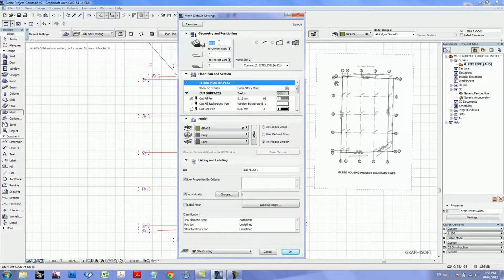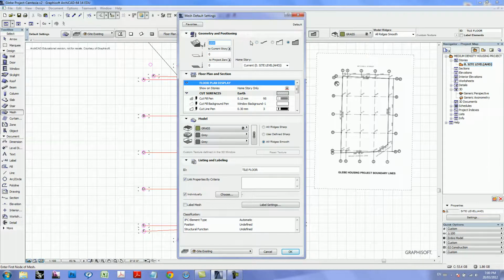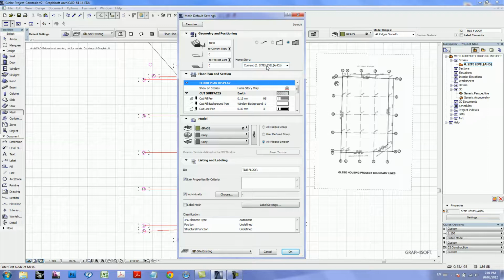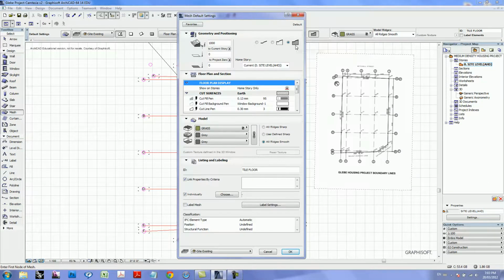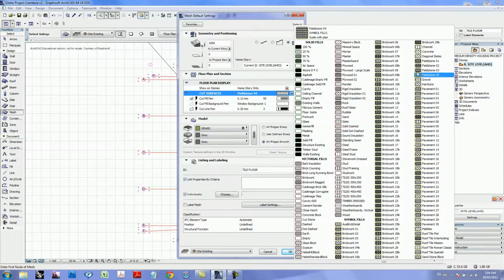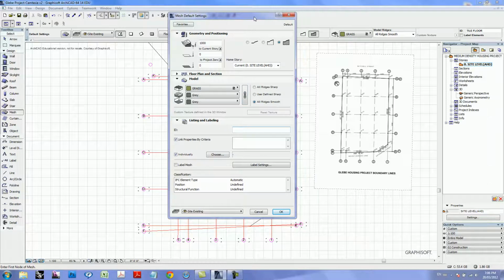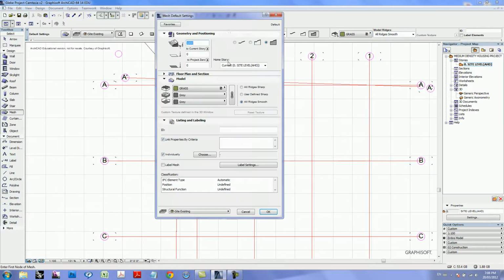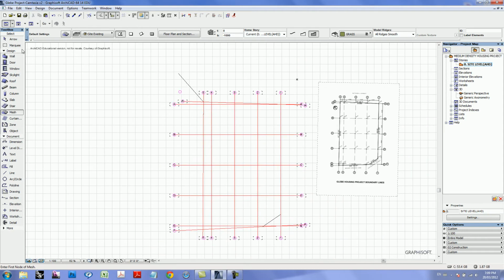9 Drawing the Mesh Part A